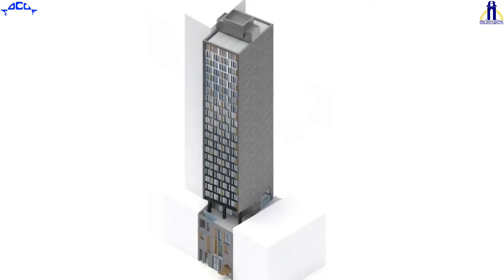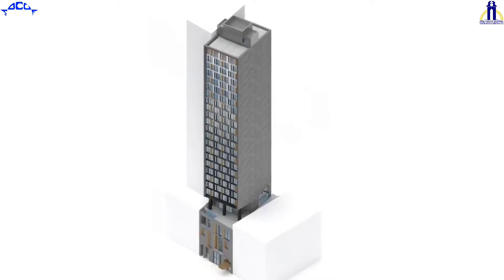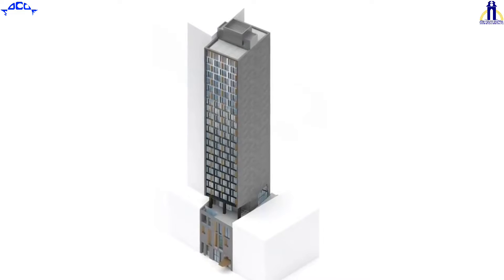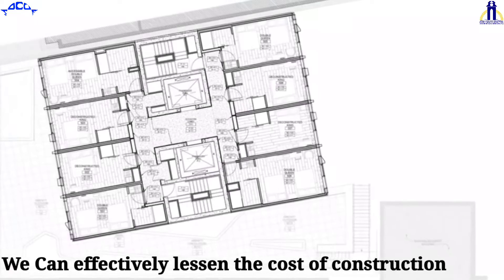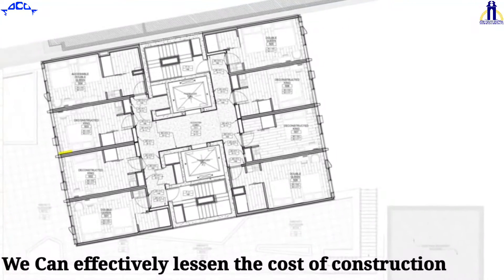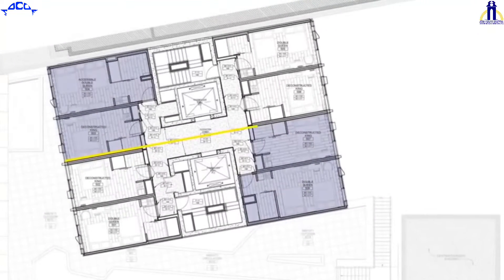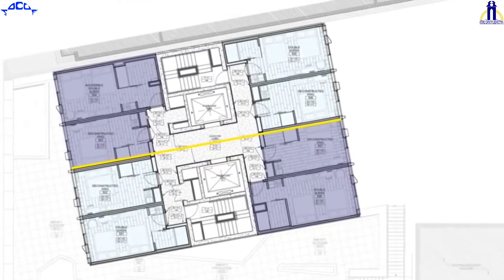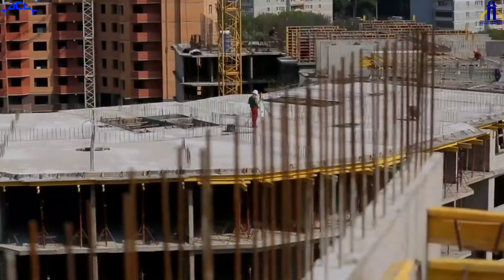Modular Construction || Civil Engineering || SOCCE || MondayFacts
SOCCE Presenting 82nd MondayFact

Modular Construction

Modular construction is about taking a design and then breaking it down into small parts called the modules which are then created independently and combined later at the intended site to form a larger system.

This is great for consumers because they get to customize a system to fit their personal needs, while the basic construction unit remains the same for two totally different looking customized products or structures.

Content - Vasunith
Voice - Kumari Ritul
Poster - Krishna Kant
Video - Vasanthi

Team SOCCE